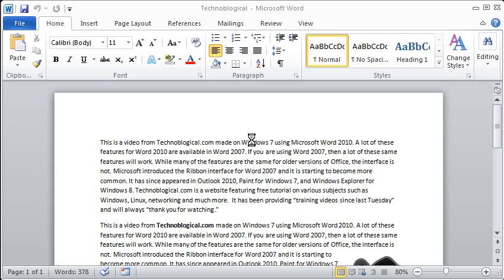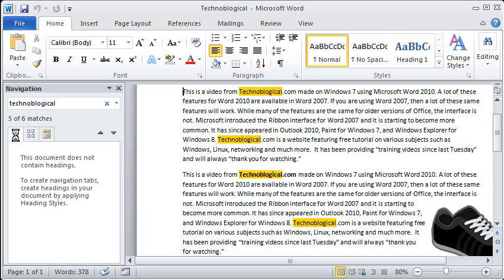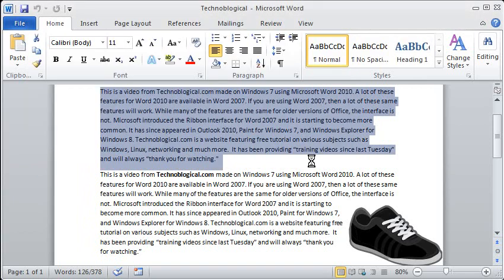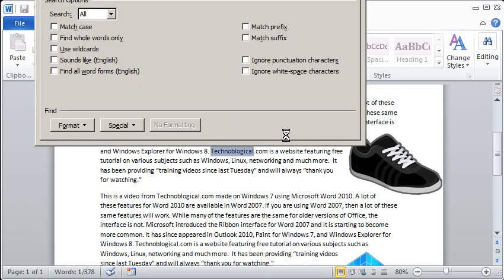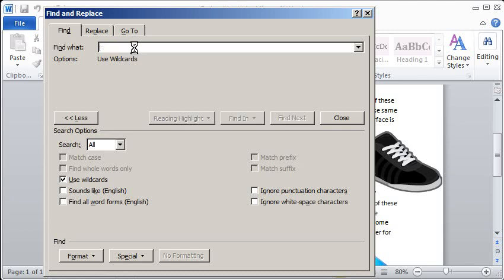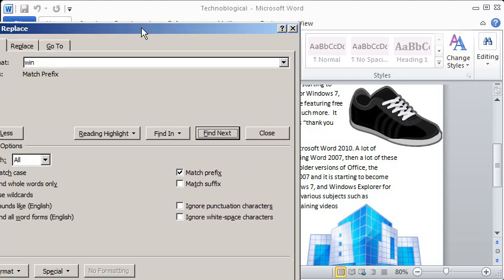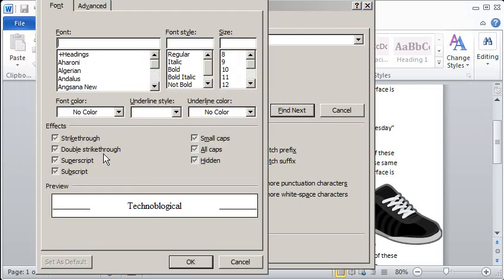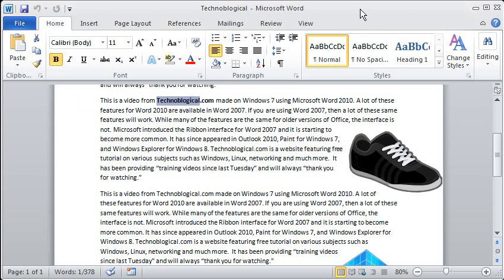Word 2010: Find Command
How to use the find option in Microsoft Office Word 2010